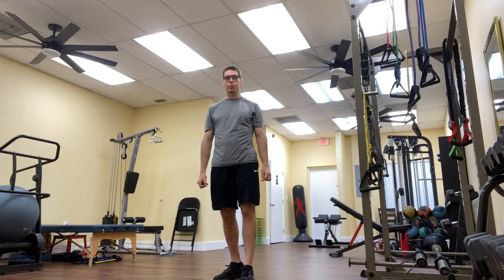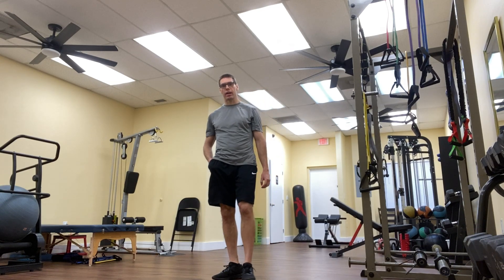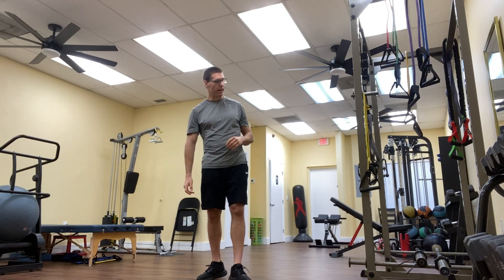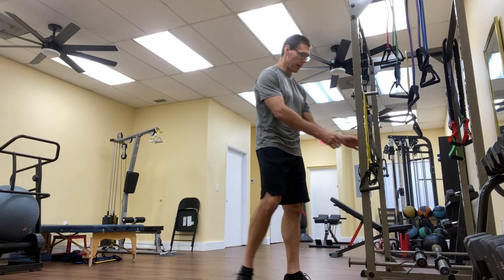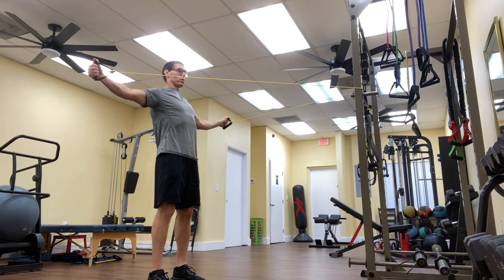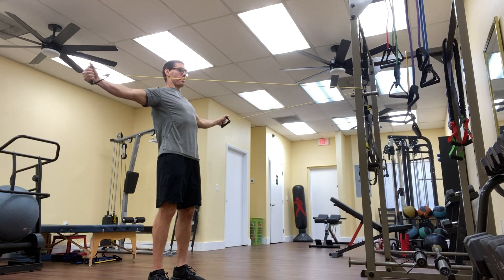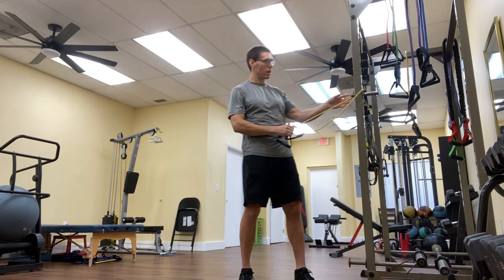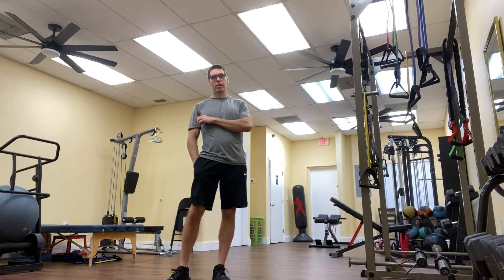Do this exercise to improve posture! The reverse fly strengthens the mid back muscles.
The reverse fly exercise for posture is demonstrated in this video.  This exercise helps strengthen the lower trapezius and rhomboid muscles of the mid back.   This is the fourth of four videos in which different posture exercises are presented.  This video is part of our Beginners & Basics series.

Stay Fit Personal Training is located in Tarpon Springs, Florida.